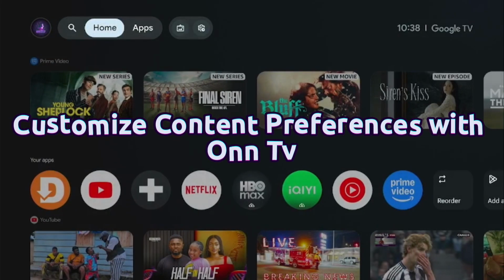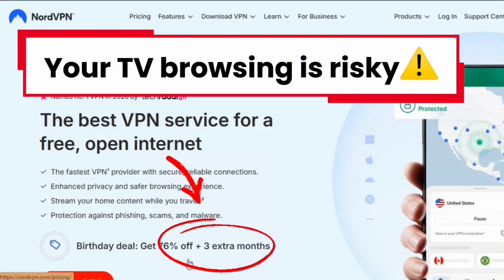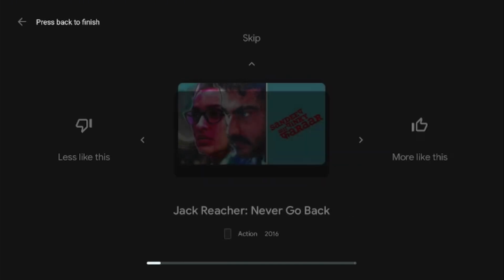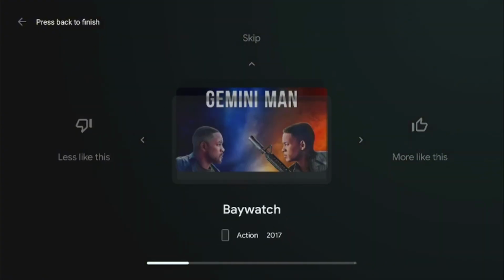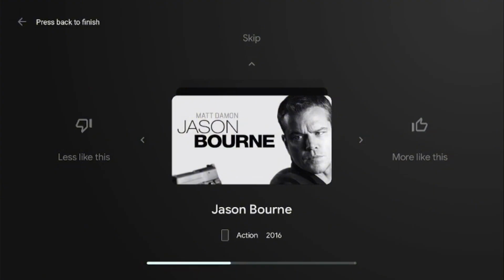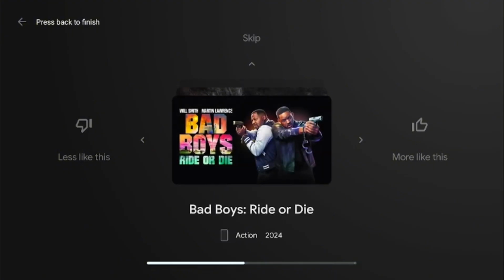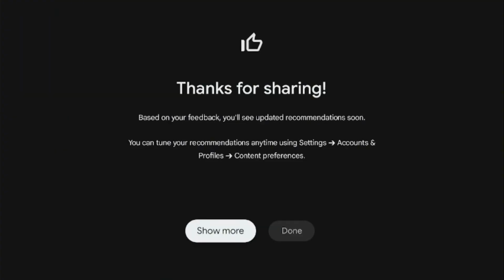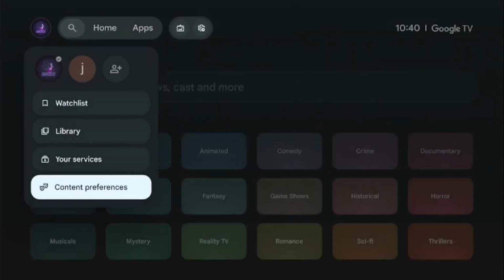Google TV : How To Customize Content Preferences | Set Content Preferences on Onn TV Box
In this video, I will show you how to set your content preferences on your Onn TV box or Google TV device. This tutorial works on any Onn TV Box or Google TV. Watch till the end.